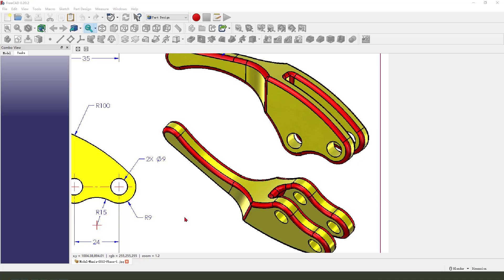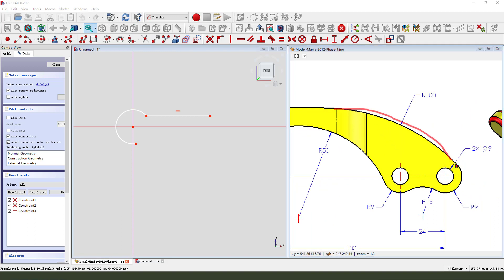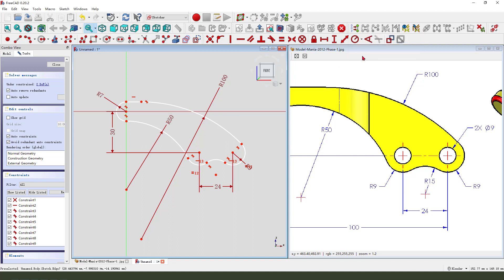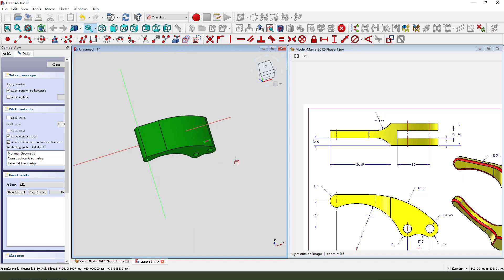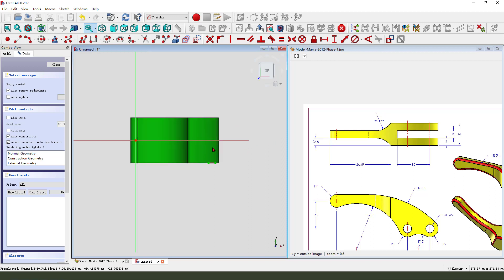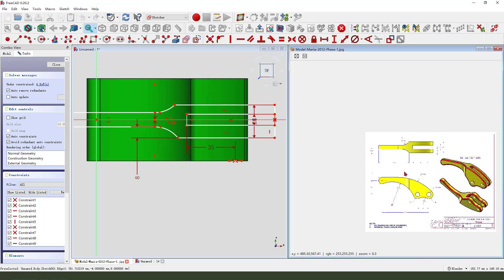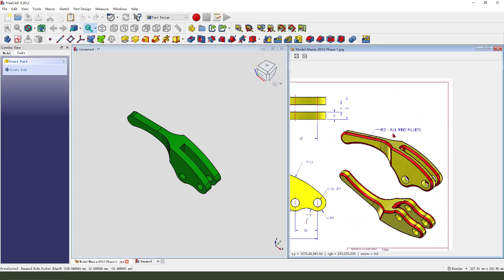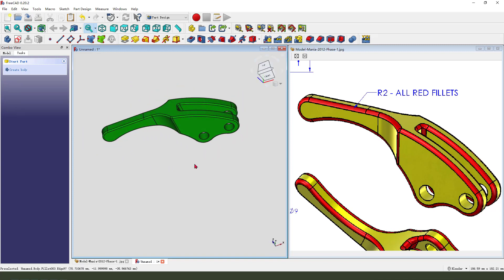FreeCAD Tutorial for beginners,basic model exercise-75,Model-Mania-2012-Phase-1